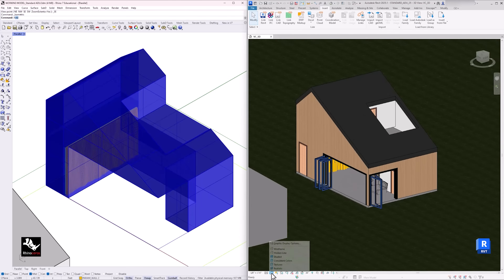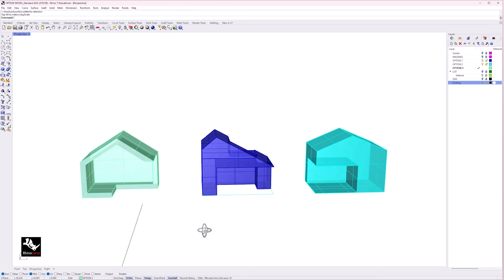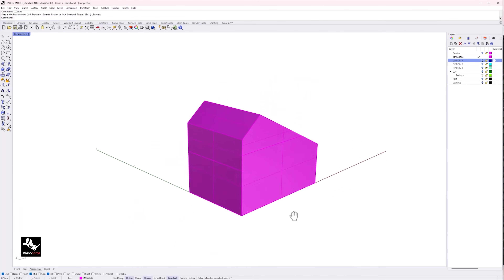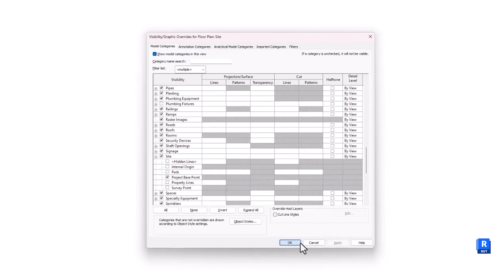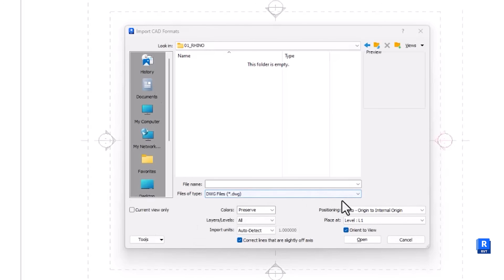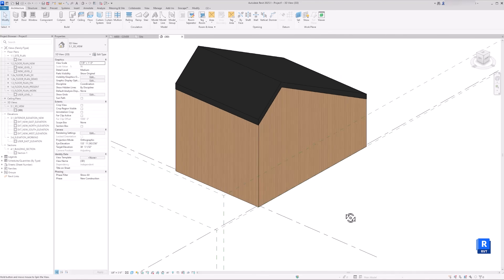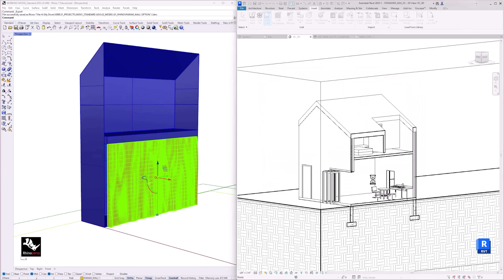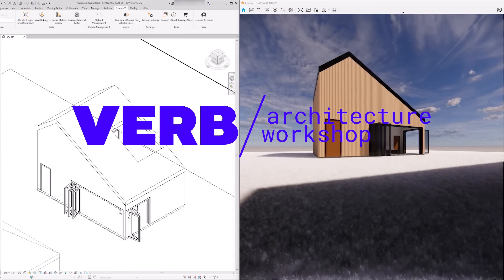How to Transfer your RHINO Model to REVIT | MY WORKFLOW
In this video, I’ll show you my Rhino to Revit workflow. Using the same Accessory Dwelling Unit project from the first video of this series, we will continue to develop our design using both Rhino and Revit. I hope this video can provide helpful tips for how to establish your own project.

I’m Vlanka, principal of VERB/. I also teach architecture at University of Southern California in Los Angeles, CA. This channel is an extension of my architecture practice.

Timestamps:
00:00 Intro
02:52 Rhino best practice for export
04:13 Exporting model from Rhino
05:28 Revit coordinate systems
06:08 Project base point
06:31 True north & project north
06:47 Survey point
07:08 Revit internal origin
07:44 Importing to Revit
09:00 Build wall by face
09:48 Build roof by face
10:36 Different Rhino to Revit Workflow
11:28 Importing complex wall from Rhino to Revit
11:53 Linking Rhino file into Revit
12:48 Updating linked Rhino model in Revit
14:00 Next video in the series